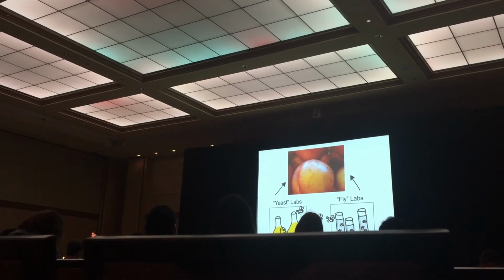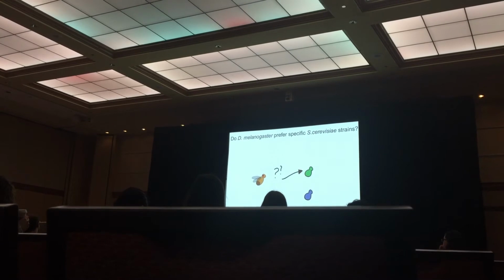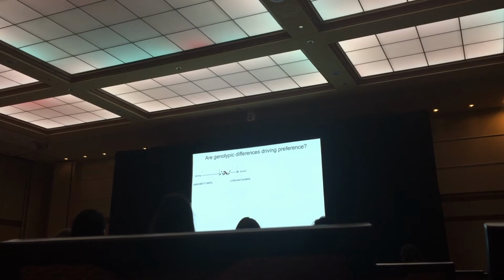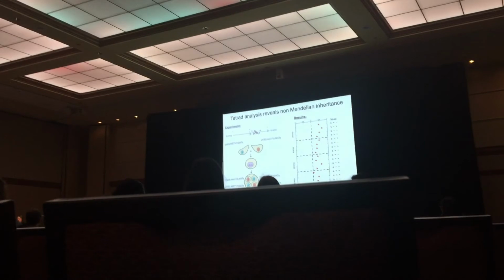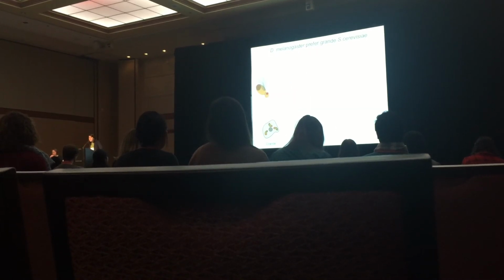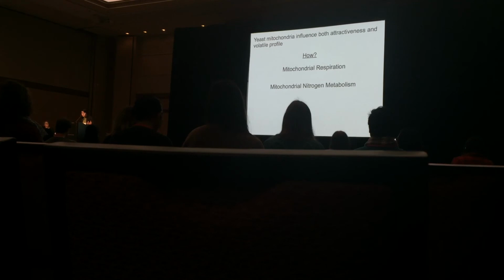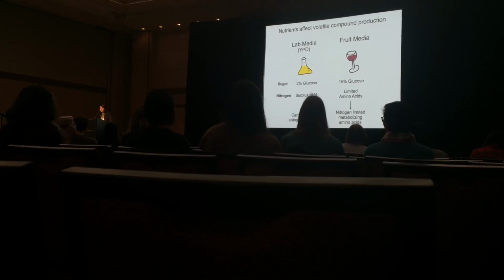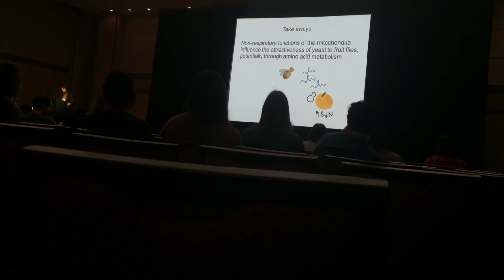Kelly Schiabor: Investigating the molecular basis of species interactions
S. cerevisiae mitochondria are required for attractiveness to D. melanogaster.

At the 56th Annual Drosophila Research Conference in Chicago, IL